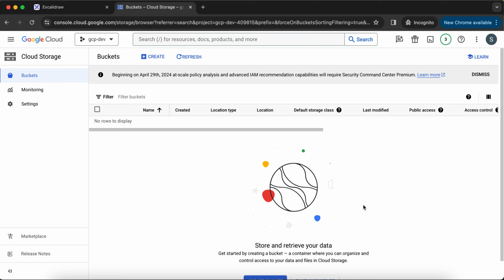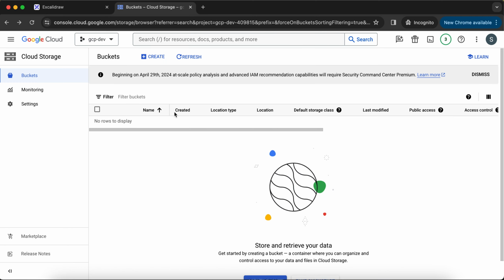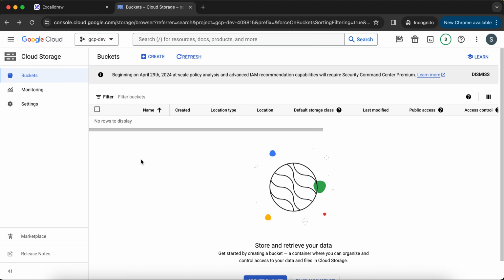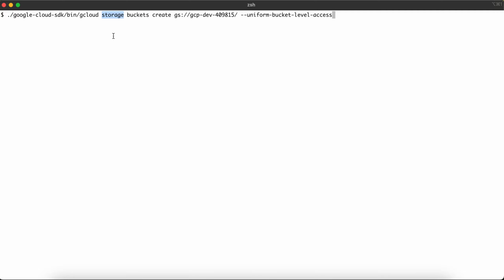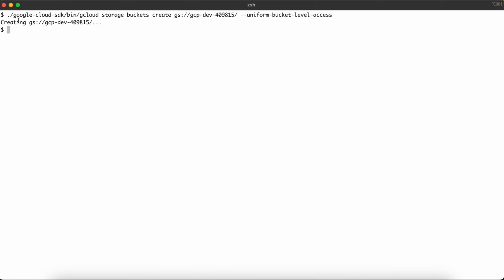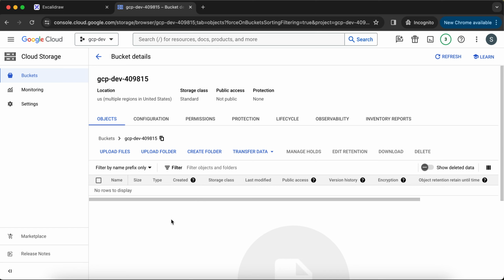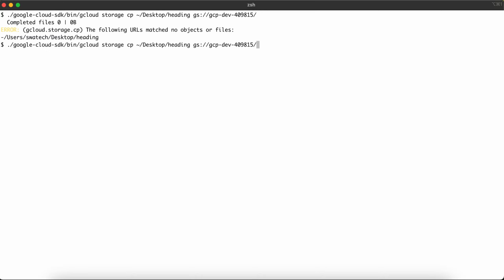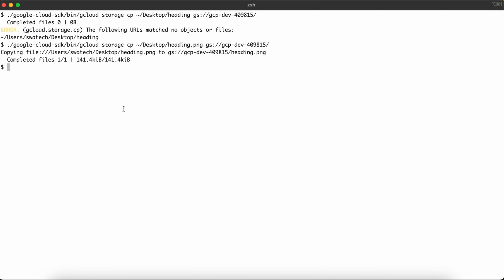GCP Tutorial - 12 : What is gcloud? | How to run gcloud commands? | gcloud command line utility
This tutorial talks about the gcloud command line utility, how to use it with an example